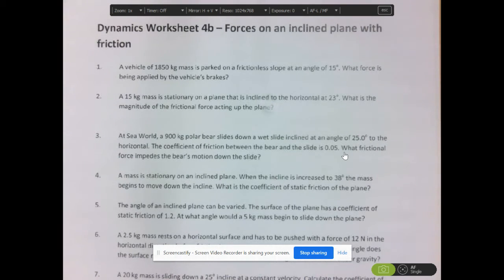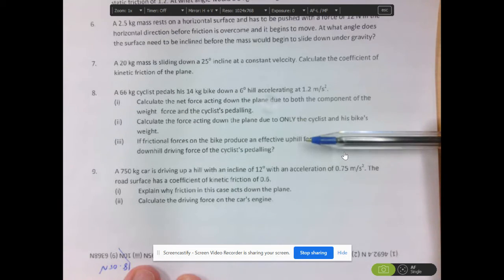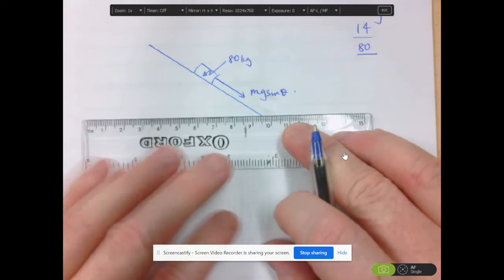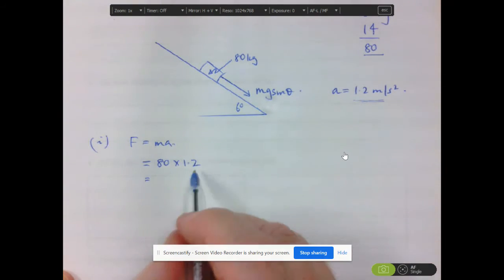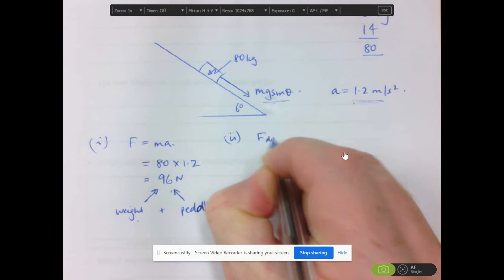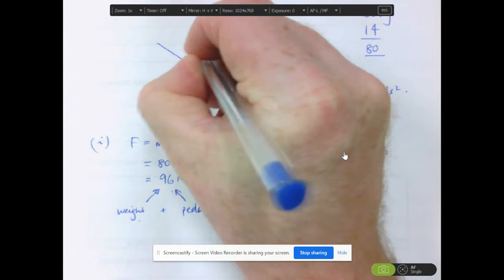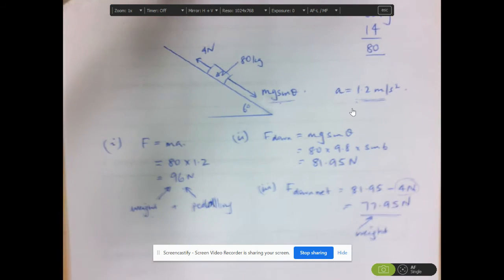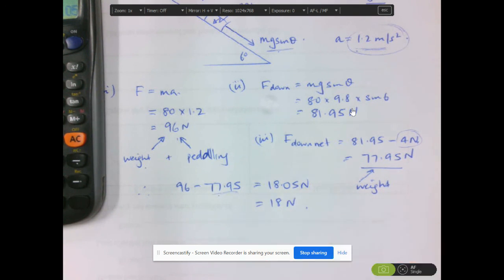Dynamics Worksheet 4b - Q8 Worked Solution